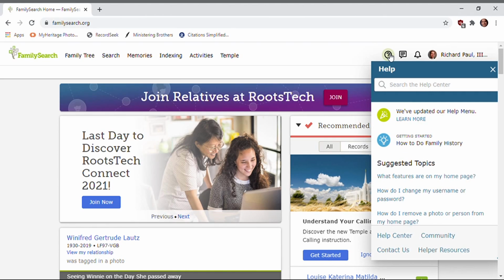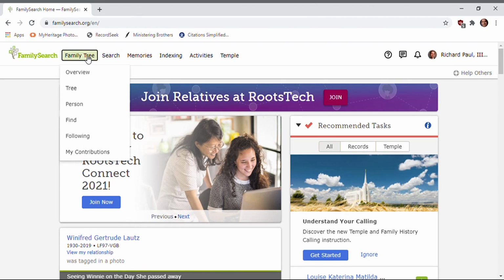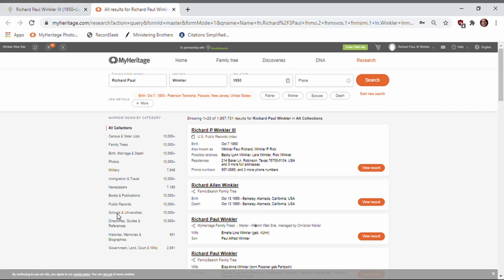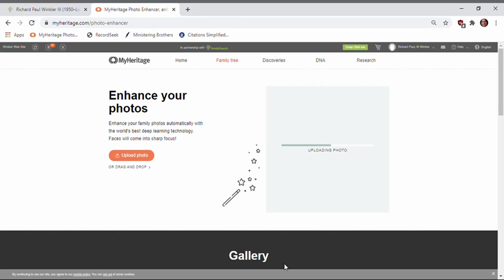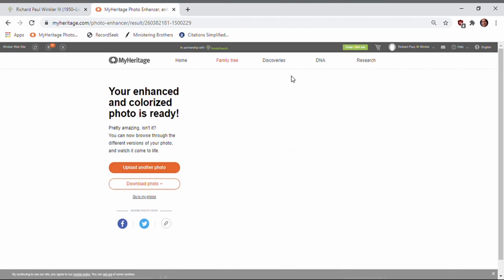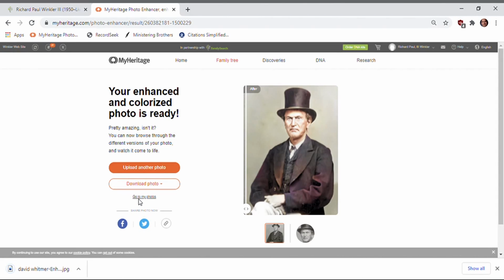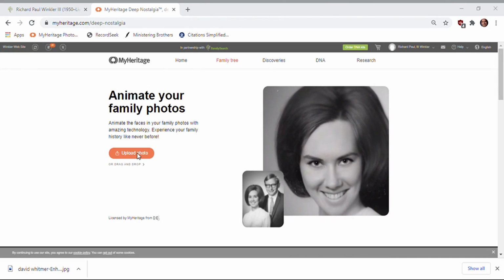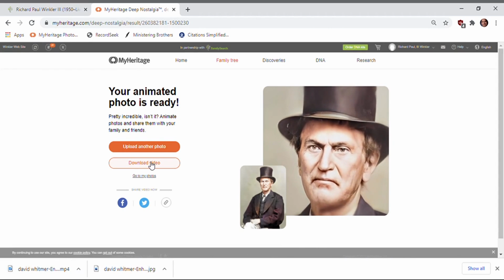How to Animate Photos using MyHeritage website.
This video will explain and demonstrate how to animate old family history photos and make them lifelike using the MyHeritage website.  It also shows how to enhance and colorize old photos.